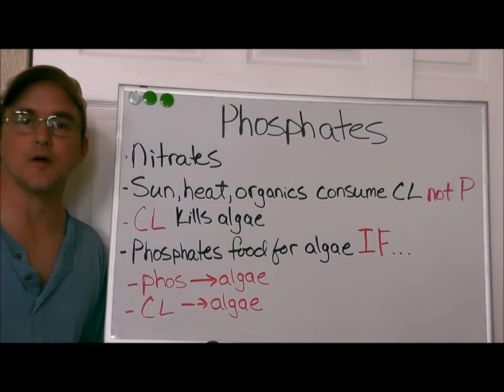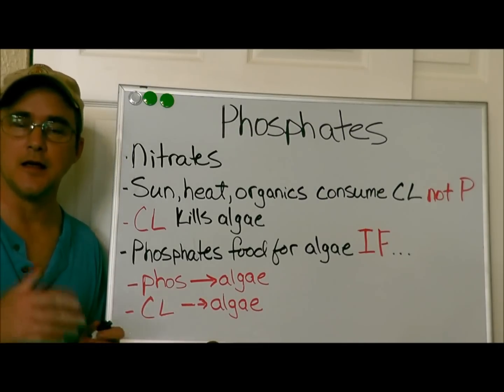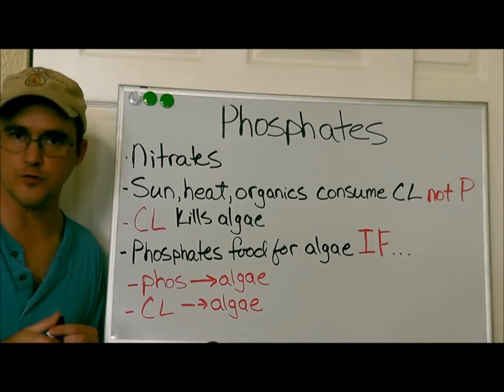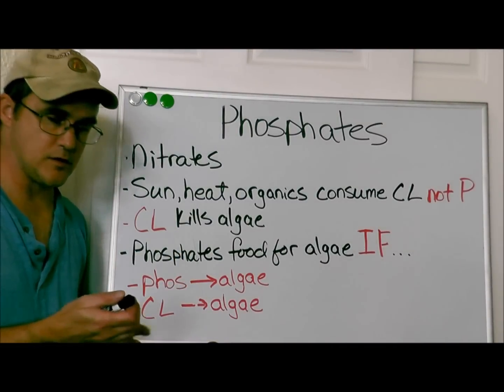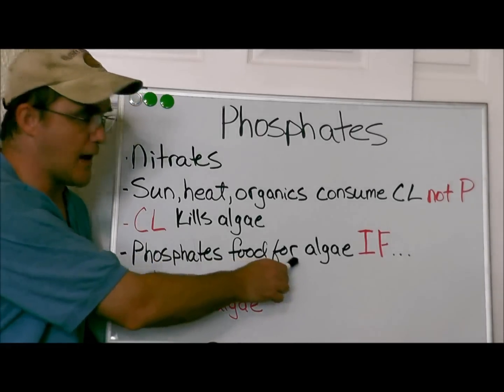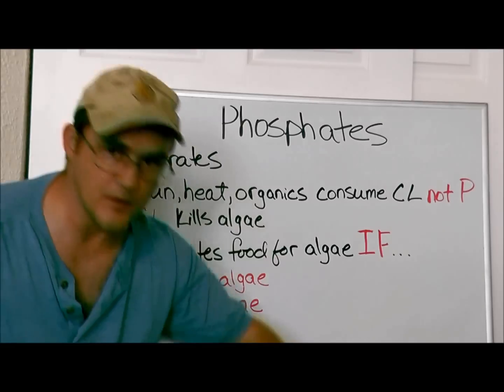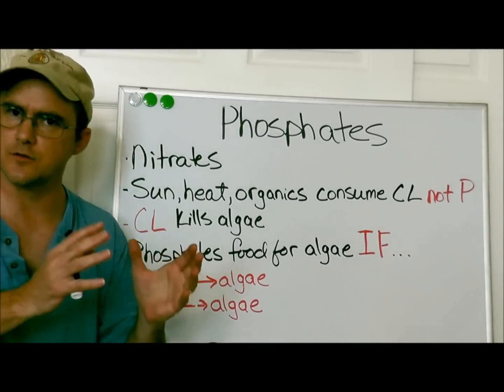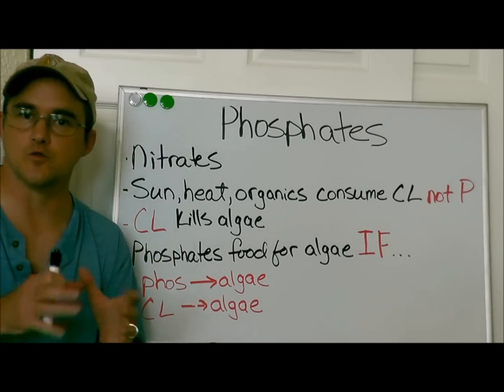Swimming Pool Phosphate Remover..Myths & Facts Revealed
for more swimming pool care instructions and tips.

Do I need a swimming pool phosphate remover? What do they do? They're expensive but I may need it?

Phosphates are food for algae, along with nitrates. You want to keep your pool chemical readings at these levels:

Chlorine 2 - 4ppm
CC  0.0
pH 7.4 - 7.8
TA 80 - 100ppm
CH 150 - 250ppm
CYA 30 - 50ppm

The swimming pool chlorine kills the organic matter in the pool. This consists of sweat, spit, urine, grass, leaves, bugs, oils, lotions, etc... and also ALGAE.

Phosphates are food for algae. Phosphates do not thrive off of chlorine, no matter what you may have heard.

Chlorine is the sanitizer for the pool and the chlorine kills the algae. Pools should between 2 - 4ppm chlorine. If you keep the chlorine level between 2 - 4ppm, that's good enough to kill the algae and bacteria in the pool. There's no algae and bacteria in the pool. All of it is gone.

Phosphates, even a slightly elevated level, are safe to swim in. By keeping the chlorine level between 2 - 4ppm, and there's no algae because the chlorine kills it, and even though you may have a slightly elevated, BUT SAFE, phosphate level, and my water is crystal clear, then why do I need to phosphate remover?

There's your answer. You don't need a phosphate remover for weekly routine pool water maintenance. Perhaps for extreme circumstances.